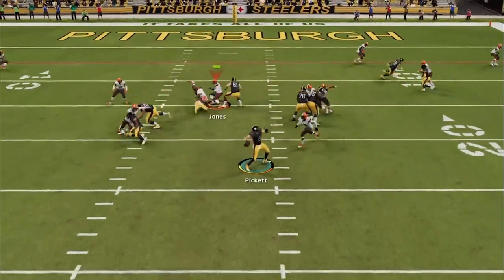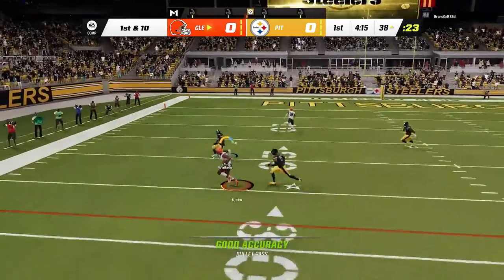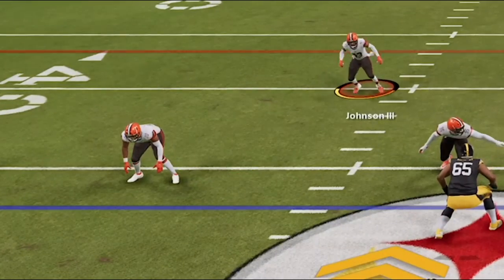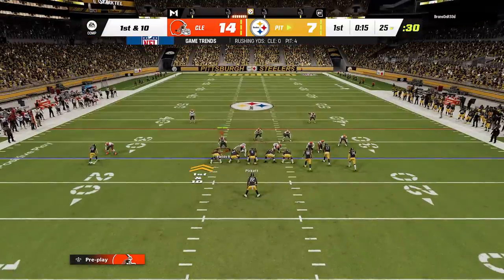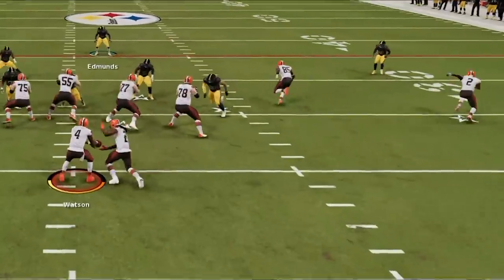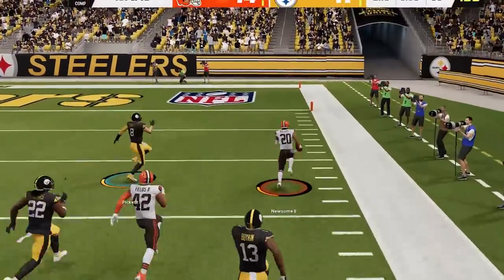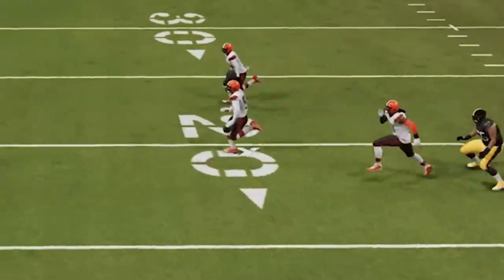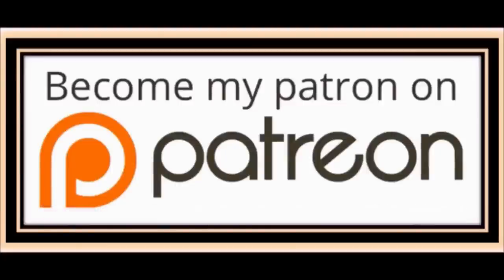THIS IS BROKEN! Most Overpowered Defense Madden NFL 23! 🛑STOPS EVERYTHING, RUN & PASS! Gameplay Tips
0:00 Madden NFL 23 Gameplay
0:45 Best Playbook
1:14 Best Offense
1:55 Weakness of Man Defense
4:06 Best Defense Madden 23
4:27 Substitutions
4:53 Best Base Defense Setup
8:02 How to Beat This Defense
8:25 Best Coaching Adjustments
9:11 1 Play TD vs Man Coverage

NFC

EAST

EAGLES

COWBOYS

GIANTS

WASHINGTON

NORTH

LIONS

BEARS

VIKINGS

SOUTH

FALCONS

BUCS

PANTHERS

WEST

SEAHAWKS

CARDINALS

RAMS

AFC

EAST

BILLS

NORTH

STEELERS

BROWNS

BENGALS

SOUTH

COLTS

TITANS

JAGUARS

TEXANS

WEST

CHIEFS

BRONCOS